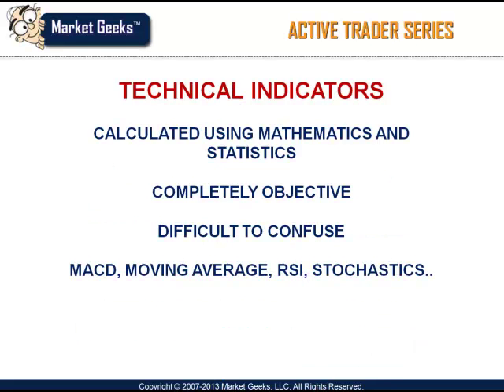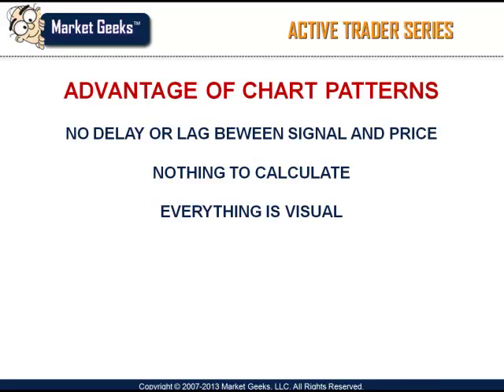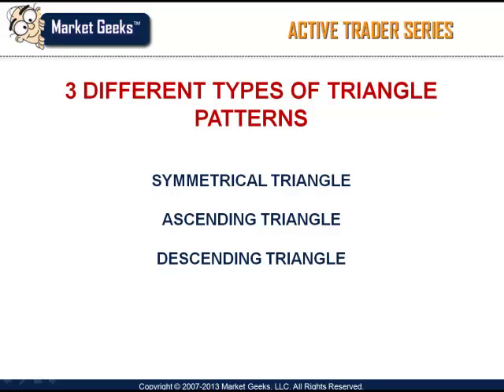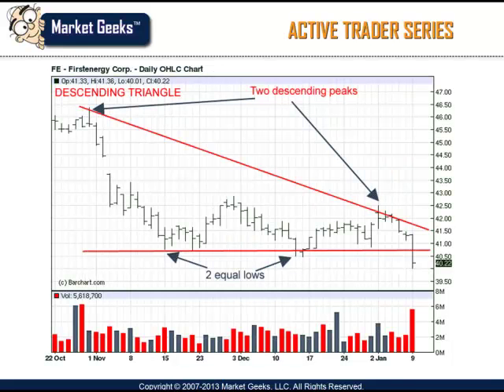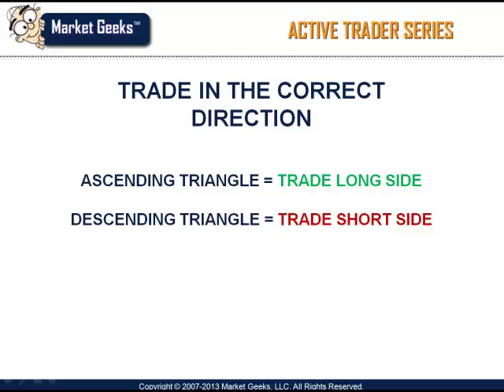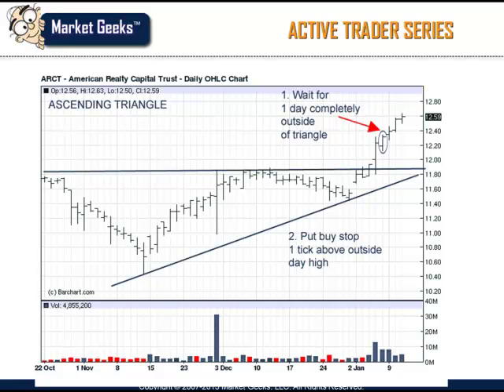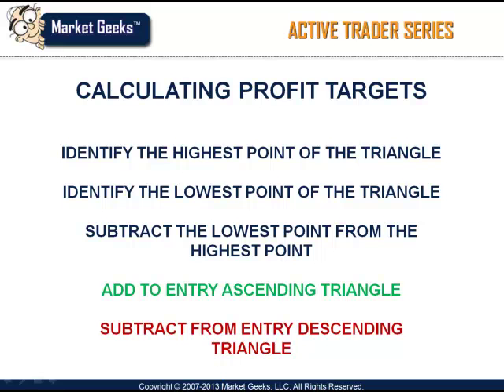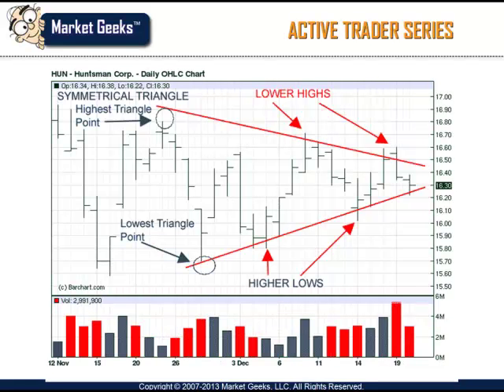Do You Trade Breakouts ? l Trade Chart Patterns Simple Indicators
This video explains how to trade breakouts from triangle trading patterns. Many traders use advanced technical indicators that lag basic price. Technical chart patterns have no price lag.